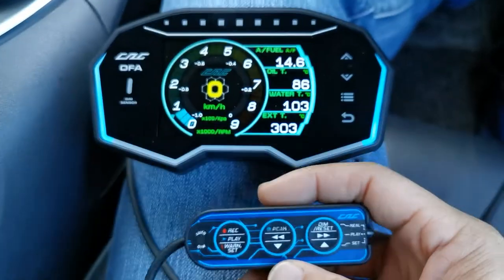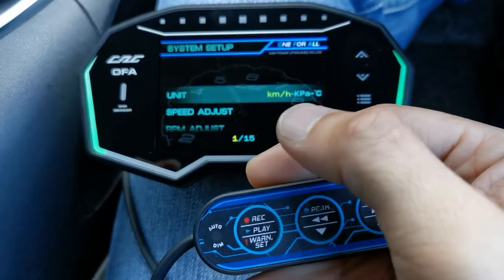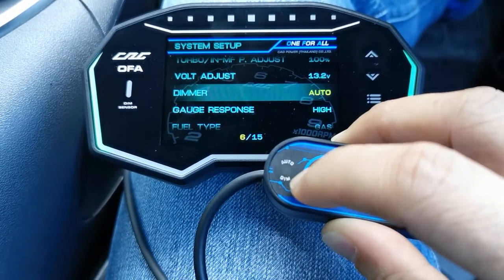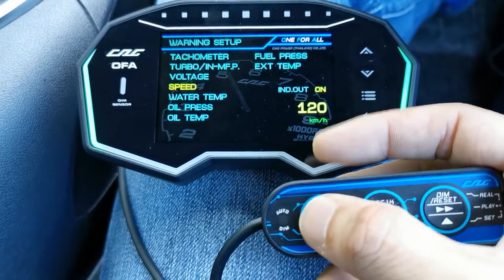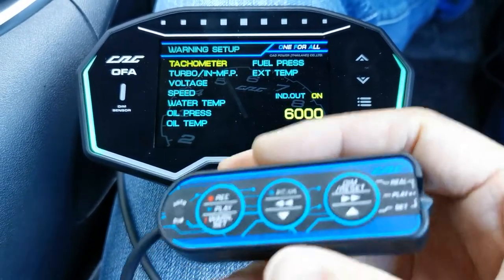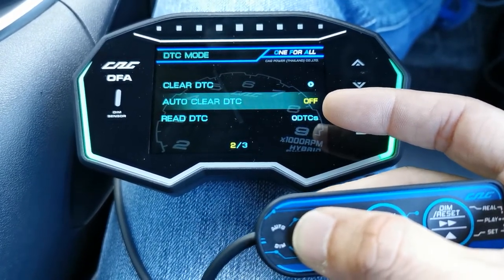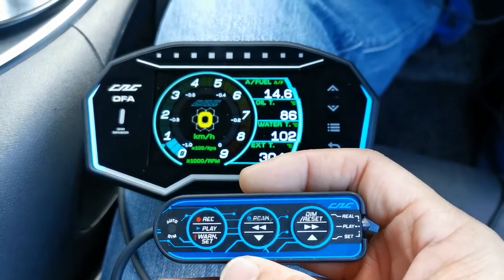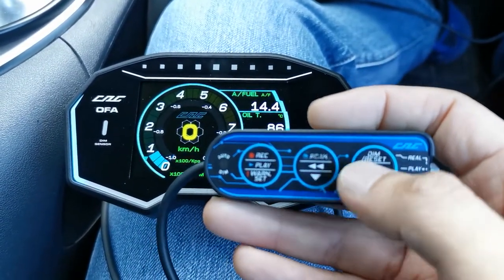CAG OFA - Episode 3 - Additional Controller & System Setup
In this episode we show the function of the external controller, and in-depth configuration of System setup - units, Warnings, DTC read, Record and Playback of live data.